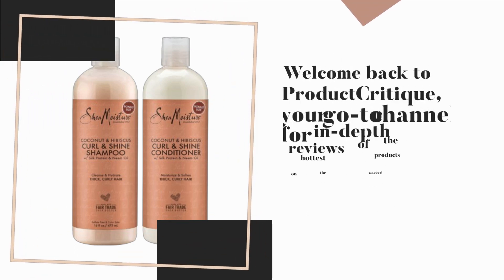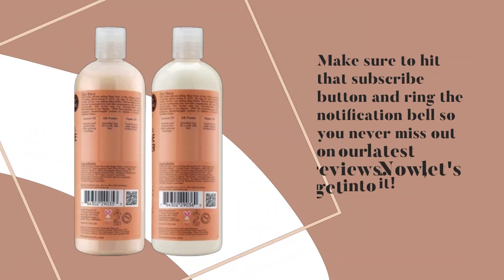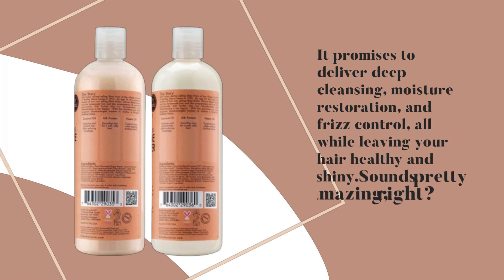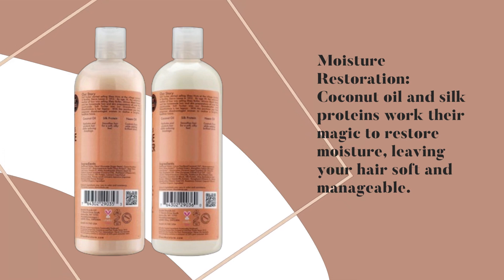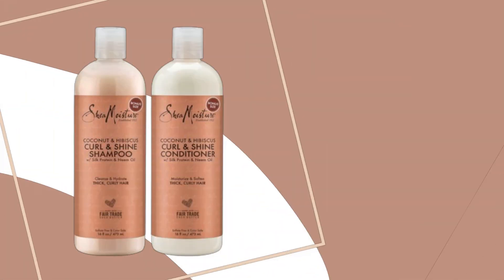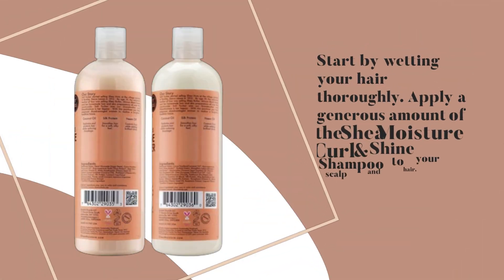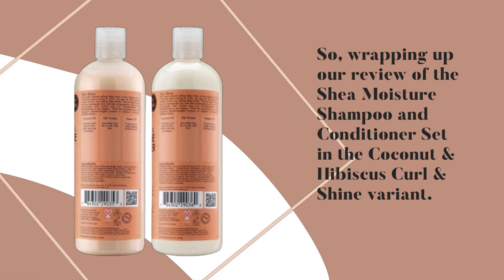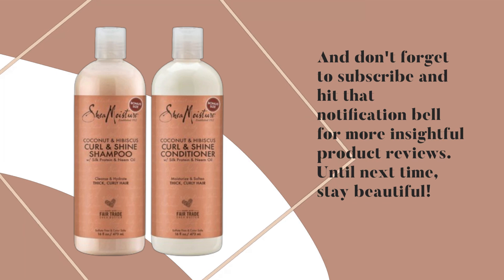🌀 Shea Moisture Shampoo and Conditioner Set | Best Curly Hair Shampoo and Conditioner 🚿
Amazon Product Name : Shea Moisture Shampoo and Conditioner Set

In this video, we're diving into the realm of hair care to discover the best curly hair shampoo and conditioner duo that will leave your curls feeling nourished, hydrated, and defined. These specially formulated products are enriched with ingredients tailored to enhance the natural beauty of curly hair, such as hydrating oils, moisture-rich botanicals, and strengthening proteins. Say goodbye to frizz and hello to bouncy, luscious curls with the Shea Moisture Shampoo and Conditioner Set, designed to unleash the full potential of your curls while promoting healthy, manageable hair. Elevate your hair care routine and embrace your natural curls with these top-notch products.